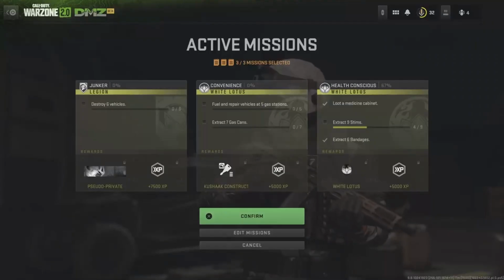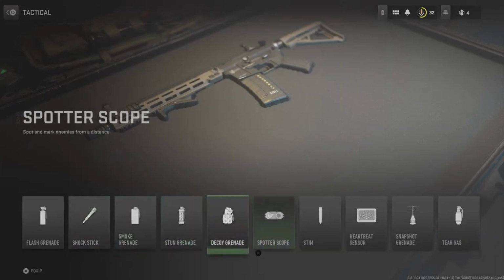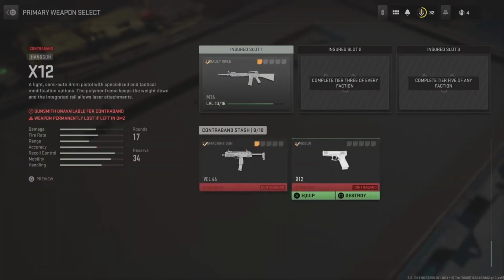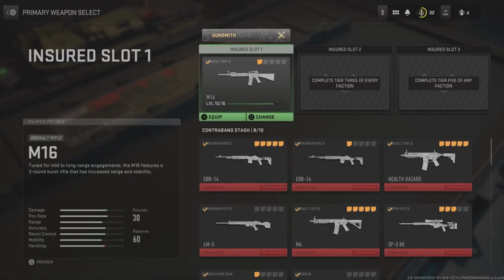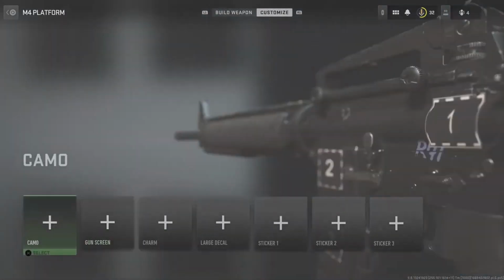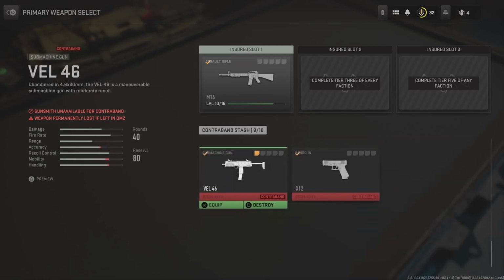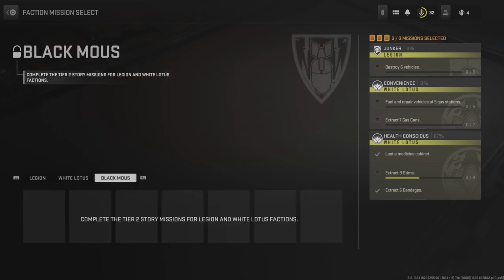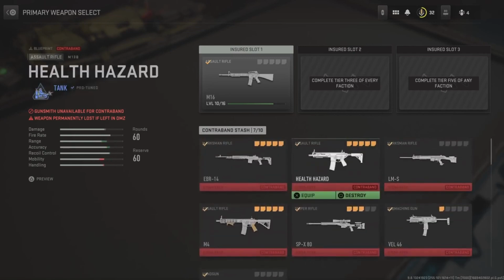COD DMZ MENU UNDERSTANDING WHAT YOU KEEP AND UNLOCKING NEW GEAR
Cod DMZ gameplay on the PS5.  Just wanted to share a few things that I learned in the menu.  I guess this is more for newer players.  I didn't know about some of these things when I first started.  Hope this helps someone.